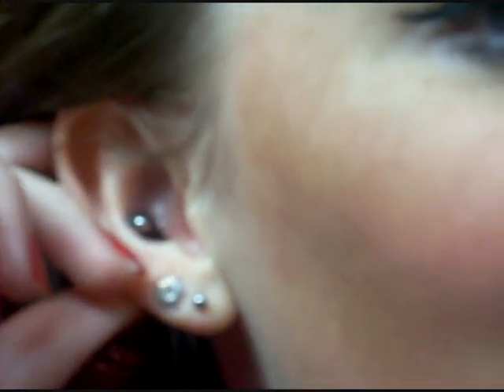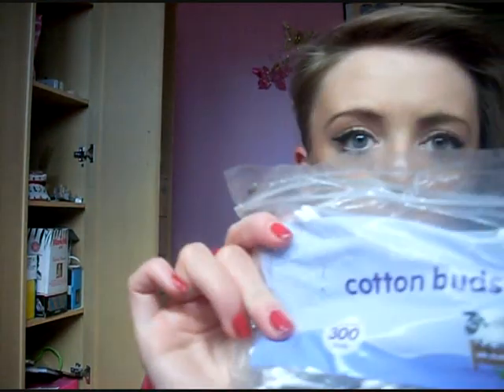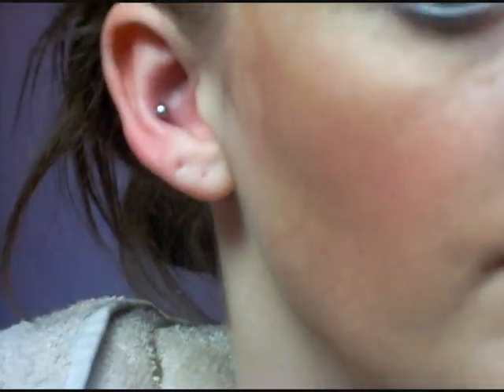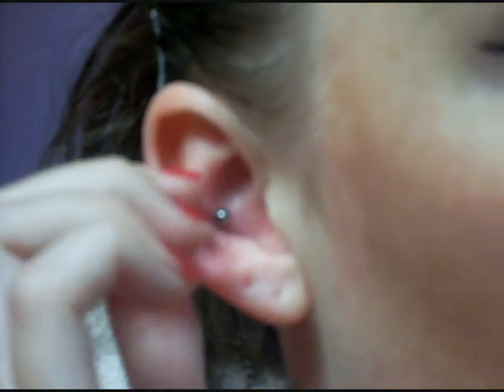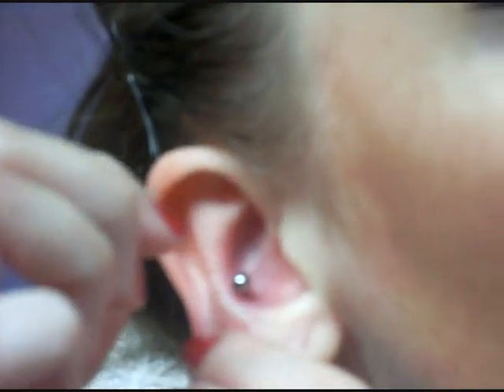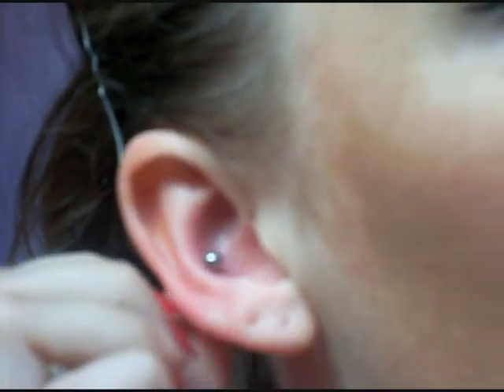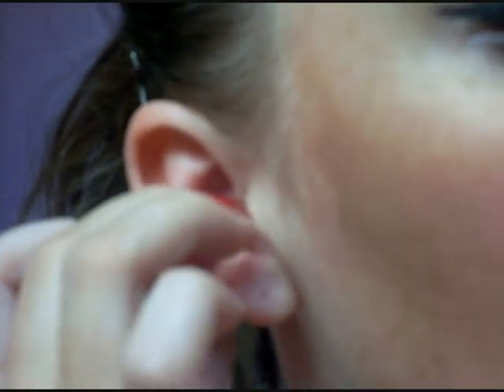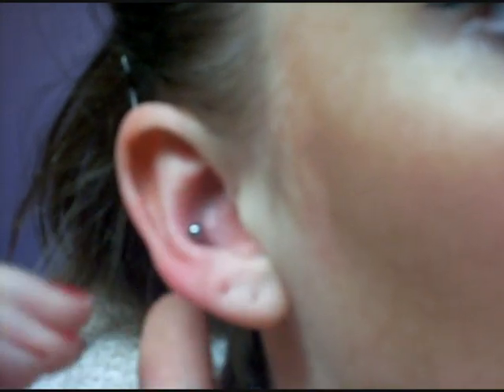Conch Piercing - Cleaning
BLOOOOOOOODDDDDD!!!
Got this done, so ill show you how i clean it :)